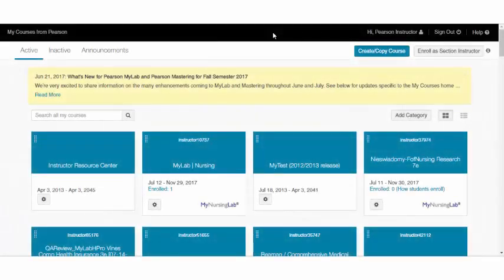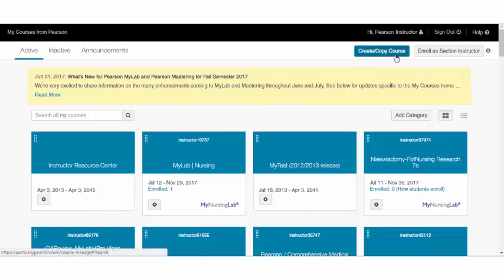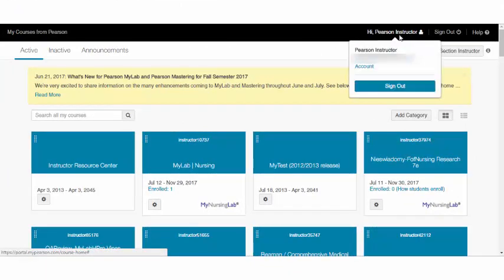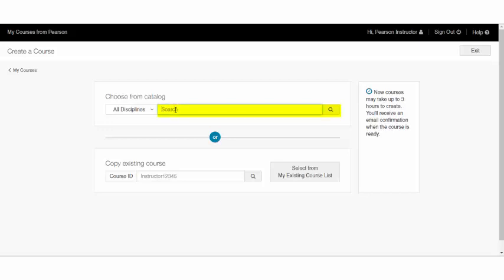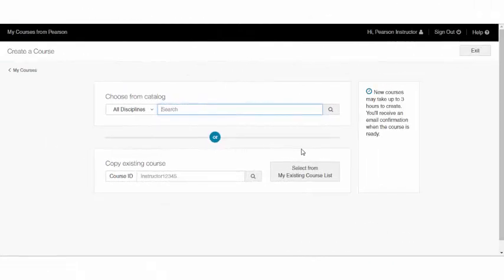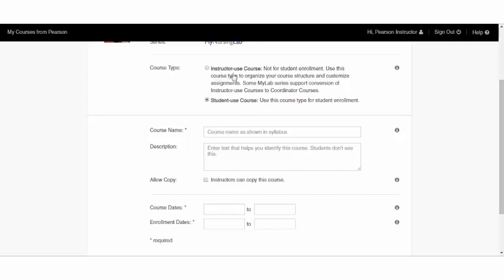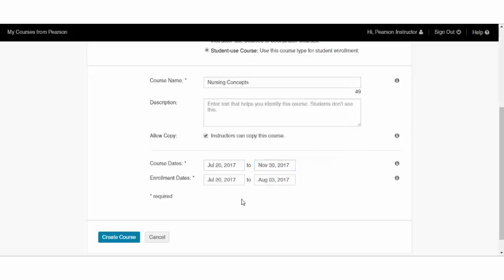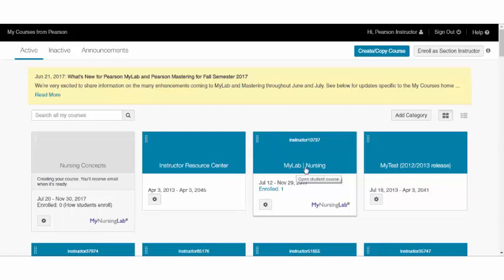MyLab Nursing: Instructor Dashboard Overview and How to Create A Course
In this short video, take a tour of your Pearson MyLab Dashboard and learn how to Create Your Course.
To bypass the Dashboard Overview and skip to the Registration Overview go to the 1:20 mark.